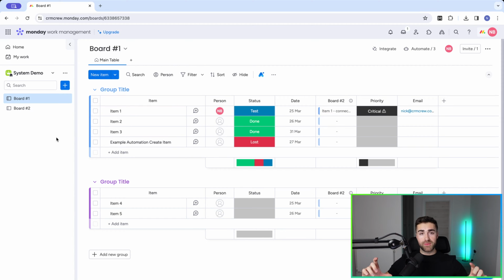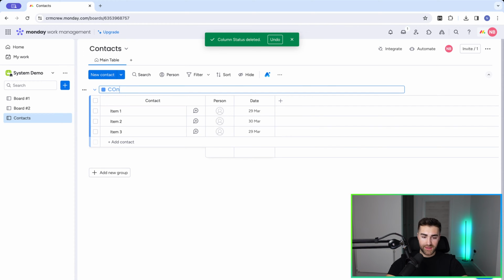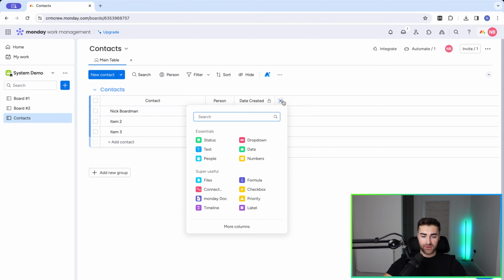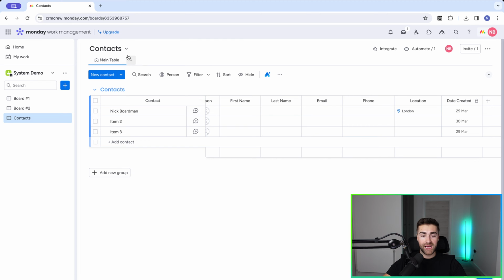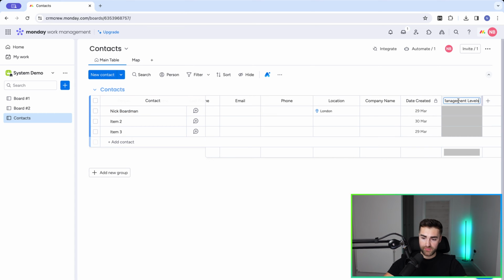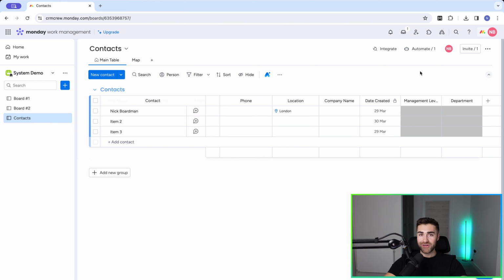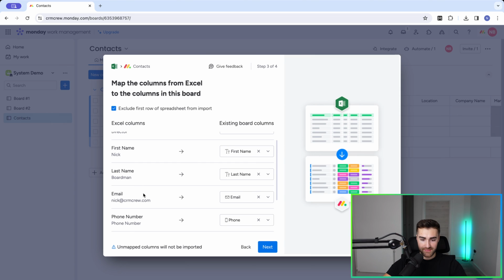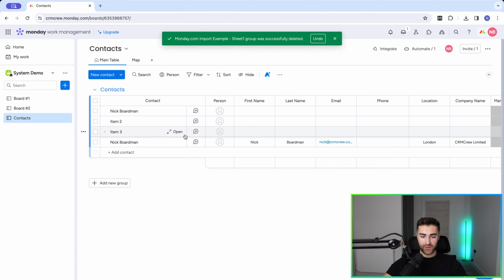How To Manage & Import Contacts In monday.com